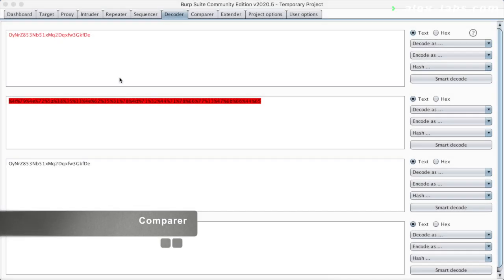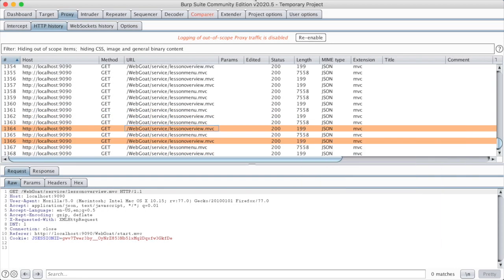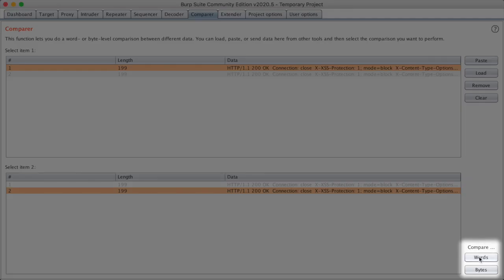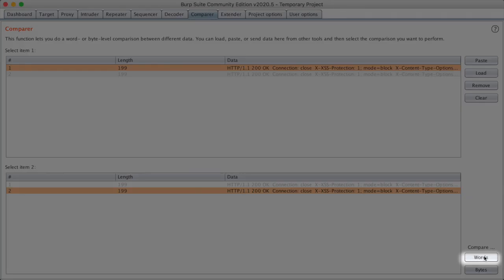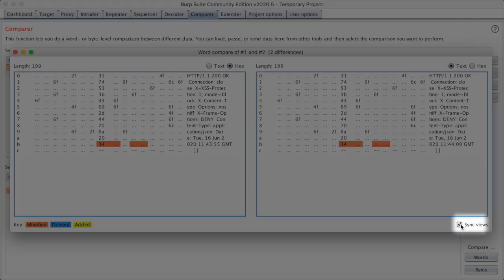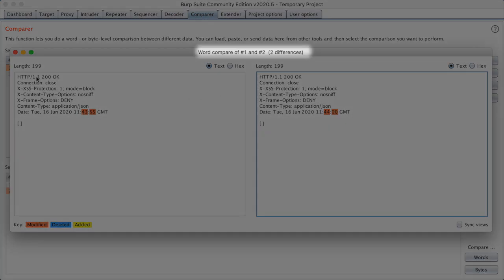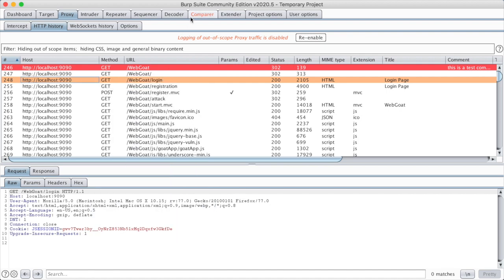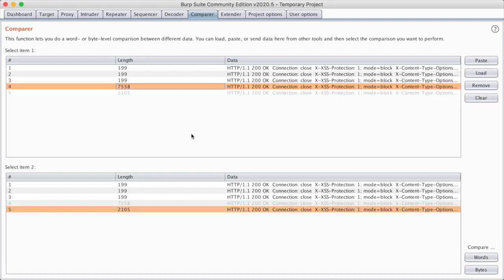Burp Suite Course - 14 - Burp Tabs - Comparer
Free introductory course on how to use Burp Suite Community. This video is about the Comparer tab.